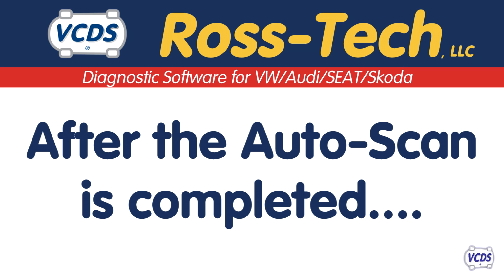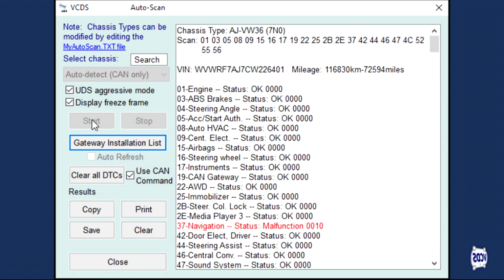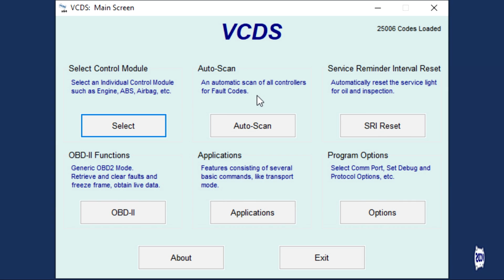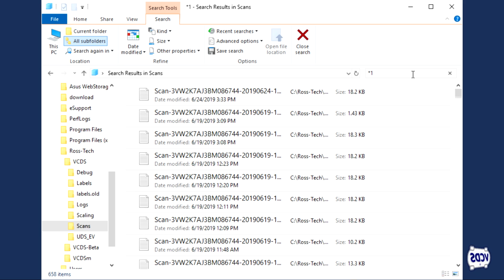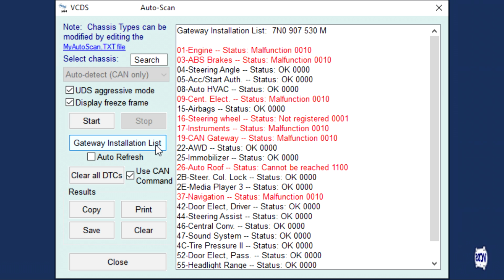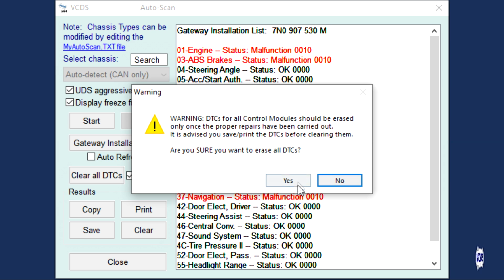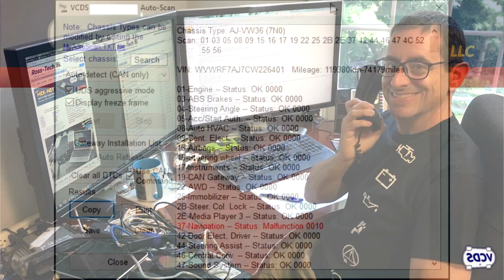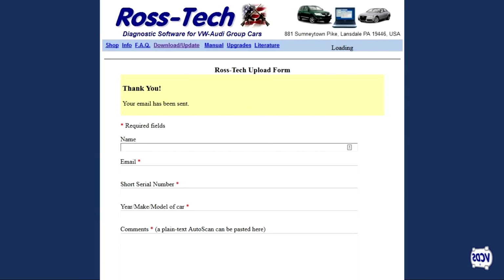VCDS Auto-Scan, part 2 of 2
This video is geared towards our professional customers.  It shows how to find past Auto-Scans and for our customers who purchase tech support over the phone, how to submit and Auto-Scan prior to calling.

We offer all of our registered customers free vehicle support on our web forum

Good luck on finding all of the Easter Eggs in this video.  Standard ones, plus a super difficult egg to find and decrypt.